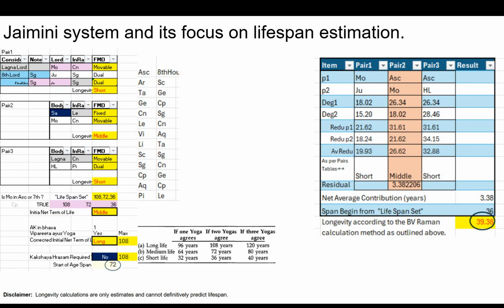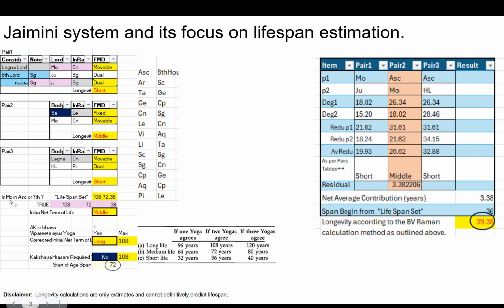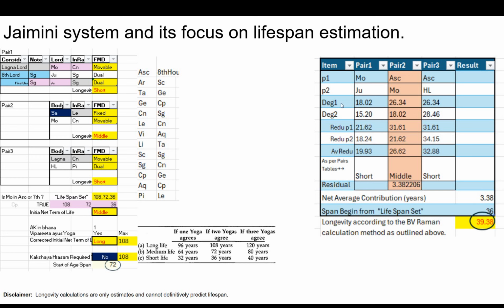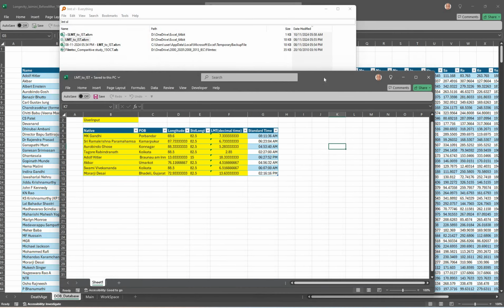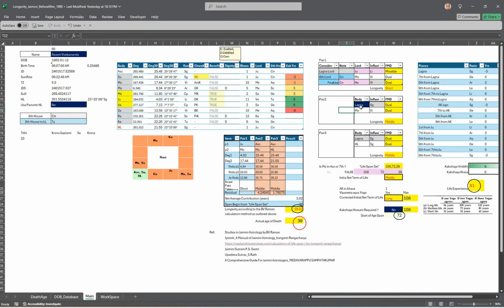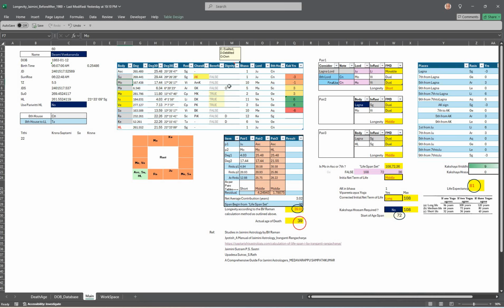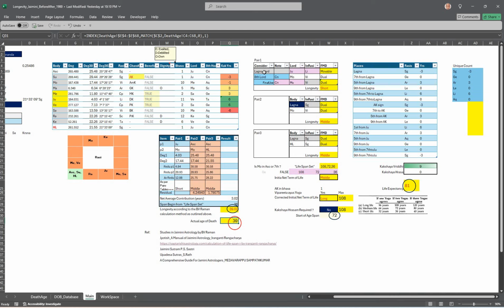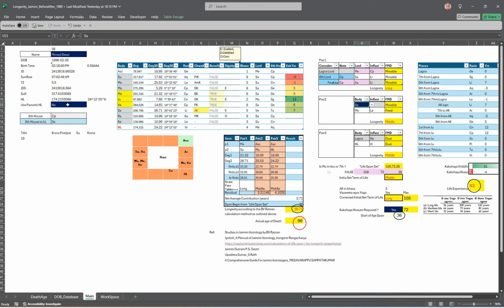Jaimini Longevity Insights in Excel: Pre-1900 Births Simplified!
In this video, I’m thrilled to share a tool I developed in Excel that estimates longevity using the Jaimini system of astrology. Inspired by a viewer’s question, I set out to overcome Excel's limitation on dates before 1900, making it possible to analyze life phases for historical birth dates accurately.

Join me as I break down the Jaimini longevity method, explain the calculations behind the tool, and guide you through its practical use in Excel. This video will provide insight into using Jaimini principles to gain a fresh perspective on longevity.

Chapters:

Introduction to Jaimini Longevity – What the system is and why it’s unique.
Overcoming Excel’s Date Limitation – How we unlocked calculations for pre-1900 births.
Tool Walkthrough – Step-by-step guide on using the Excel tool.
Applying the Calculations – Interpreting the results to estimate life stages.
If you’re ready to explore longevity predictions with Jaimini astrology in Excel, watch on!